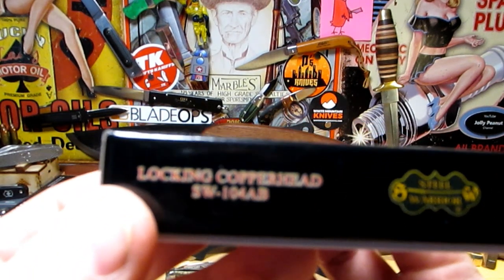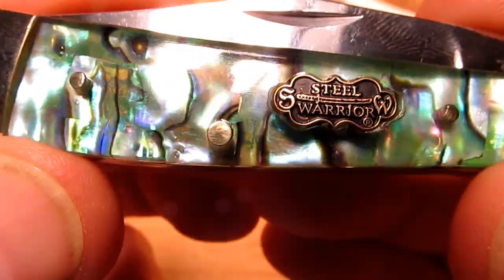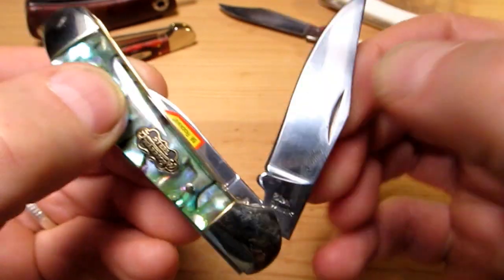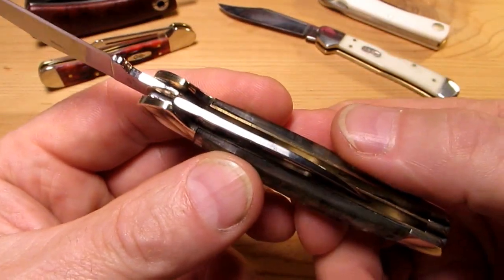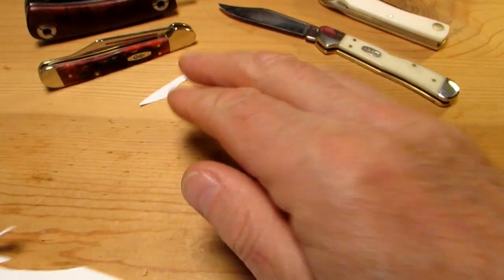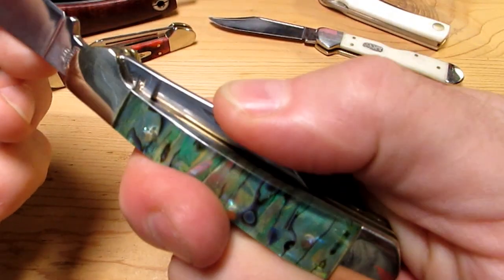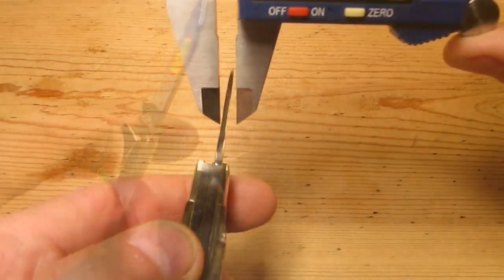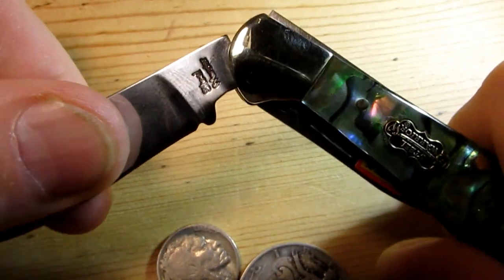Frost Cutlery LOCKING COPPERHEAD ABALONE Unbox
Unbox First Look at this cool Locking Copperhead. Amazon Links for cool knifey stuff that I like-CIVIVI Mastodon Flipper Pocket Knife 3.83" Stonewashed 9Cr18MoV Blade Coarse G10 Handle

CIVIVI Mini Bullmastiff Pocket knife , Stout Cleaver Style Stonewashed Blade, G10 Handle ,Flipper Open, Liner Lock

Spyderco YoJumbo Specialty Folding Knife with 3.98" CPM S30V Wharncliffe Blade and Black Coarse-Textured G-10 Handle - PlainEdge

CASE XX WR Pocket Knife Natural Bone Copperlock Item #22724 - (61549L SS) - Length Closed: 4 1/4 Inches

Eafengrow EF11 Folding Knife D2 Steel Blade Knife with Wood Handle

Roper Knives Tumbleweed Jr Tactical EDC Pocket Knife – 3 Inch Carbon Steel Blade with 3.5 Inch Smooth White Bone Handle

Spyderco YoJumbo Specialty Folding Knife with 3.98" CPM S30V Wharncliffe Blade and Black Coarse-Textured G-10 Handle - PlainEdge - C253GP

Spyderco YoJumbo Specialty Folding Knife with Black Wharncliffe Blade and Black Coarse-Textured G-10 Handle - PlainEdge - C253GPBBK

Spyderco Yojimbo 2 Specialty Tactical Folding Knife with 3.2" CPM S30V Steel Black Wharncliffe Blade and Durable Black G-10 Handle - PlainEdge - C85GPBBK2

Spyderco Yojimbo 2 Compression Lock

VEVOR Ball Vise 5" Engraving Setting Tool 360°Rotation Engraving Block Vise 34 PCS Attachment Jewelry Engraving Block Tools Standard Block(5inch)

Moneysworth & Best Mink Oil-Tub (6.5-Ounces)

CIVIVI Pocket Folding Knife with 14C28N Blade Micarta Handle, Button Lock Elementum Knife for EDC C2103B (Olive)

The CIVIVI RIFFLE in Brown Micarta Handles SANDVIK 14C28N Stonewashed Drop Point Blade.

CIVIVI Riffle Damascus Pocket Knife - 3.5-Inch Drop Point Blade

Crosman 2240 Bolt Action CO2-Powered .22 Pistol

CIVIVI Deep Carry Pocket Clip for EDC Knife, Pack of 2 Different Clips with Different Screw Holes

uxcell M2x4mm T6 304 Stainless Steel Flat Torx Head Screw 50pcs

Bear & Son Cutlery CB00 Cocobola Gold Rush Bowie with Leather Sheath Knife, 14 3/4"

Otter-Messer 3-Rivet Folder

Mercator Black Cat Carbon Knife

Mercator Black Cat Stainless Lockback Knife

Otter - Messer Mercator Brass Large Carbon

OTTER-Messer Mercator Copper Lockback

Otter - Messer Mercator Stainless

Kizer Begleiter Pocket Folding Knife, Tanto Blade with Carbon Fiber Handle - Ki4458T3

Victorinox Swiss Army Pioneer Knife, Black, 91mm
Rough Ryder TADPOLE (Angry Watermelon)

PowerTac M5 Tactical Flashlight

CIVIVI Imperium Front Flipper Pocket Knife with Nitro-V Blade, Thumb Stud and Flipper Tab In GOLD - SILVER or COPPER

Drop + Bradford Guardian 3.5 Fixed Blade Knife with Leather Sheath

BOKER USA 01KALS74DES / Kalashnikov Pocket Knife - Folding Pocket Knife - 3.25" Blade

Boker BOKAKALS74BKS Plain Edge Black Knife

Briwax Original Furniture Wax 16 Oz - Dark Brown

2 - Lucas Fishing Reel Oil "Works Great On Knife Pivots & Bearings"